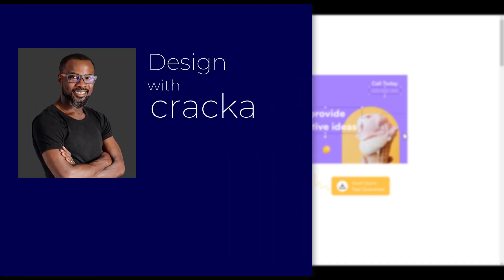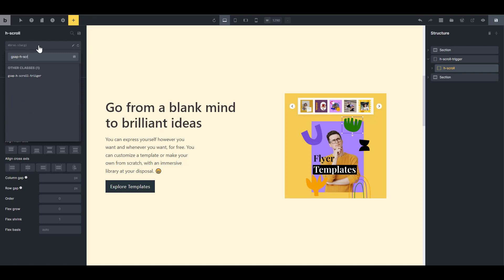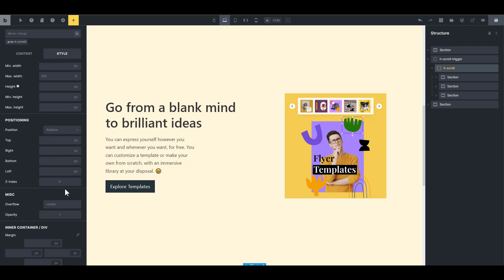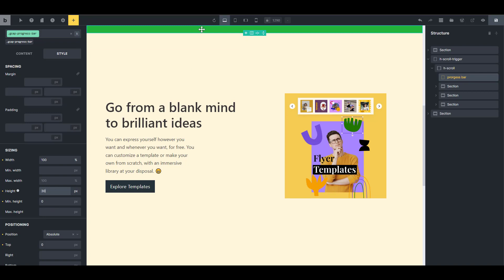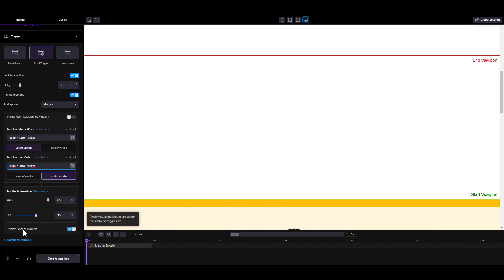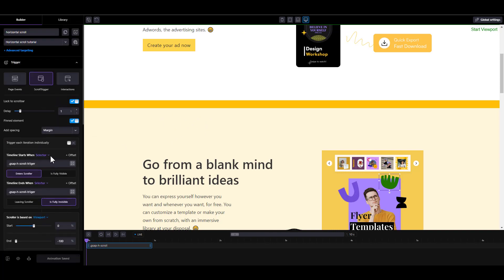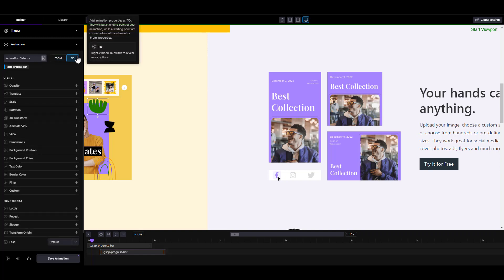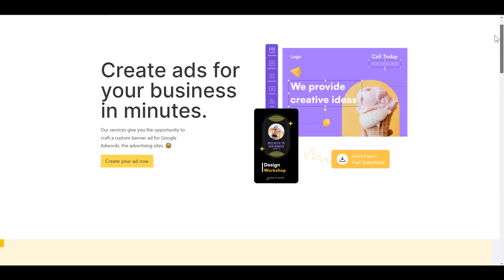Horizontal Scroll in WordPress | Bricks Builder and Motion Page (GSAP)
Learn how to create GSAP horizontal scrolling with progress bar  using Motion Page and Bricks Builder